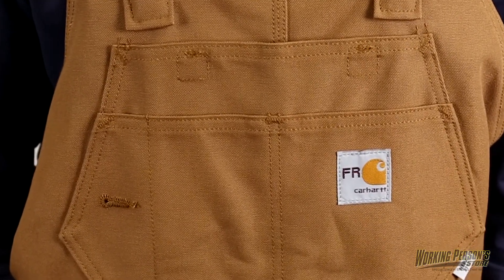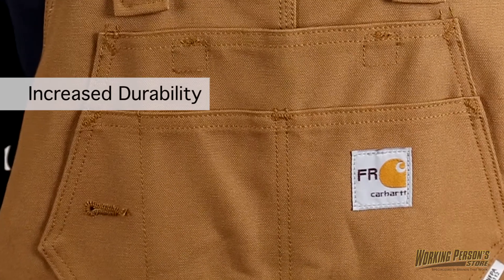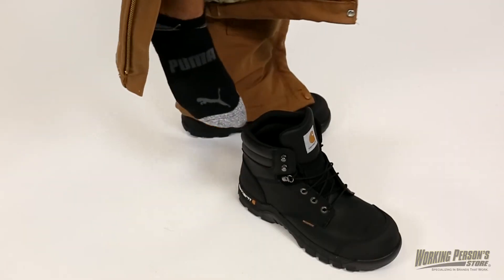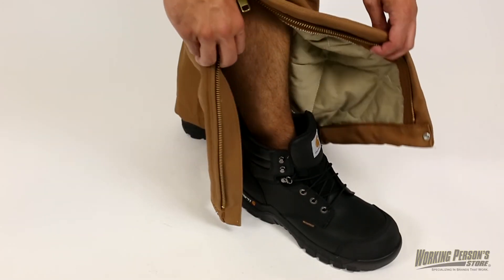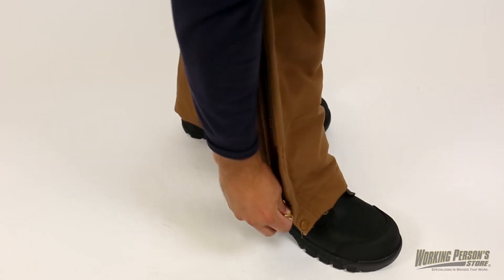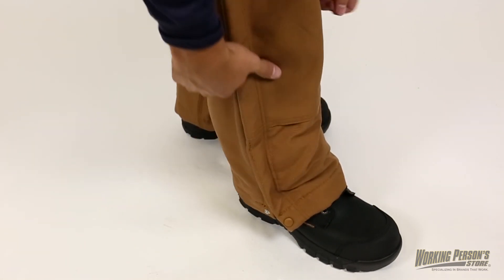Carhartt Men's 101626 Flame Resistant Quilt Lined Cotton Duck Bib Overalls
When you show up to the job in our Carhartt Men's FR Quilt Lined Cotton Duck Bib Overalls, it’s clear you mean business. With UL classified NFPA 70E and an NFPA 2112 compliance this gear is sure to satisfy the toughest of the tough. Their flame resistant fabric, elastic suspenders and center-release buckles are all designed to keep you safe if things heat up.

Carhartt designed these high-back bibs with hard workers like you in mind so of course they included elements for maximum comfort and utility -- like 100% cotton duck fabric, quilted lining and a chap-style double front. You already know Carhartt is known for its well-crafted gear so you should expect quality in the details like these overalls' ankle-to-mid-thigh brass leg zippers with Nomex zipper tape, protective flaps and arc-resistant snap closures.

Find the fit of Carhartt Overalls that are right for your hustle